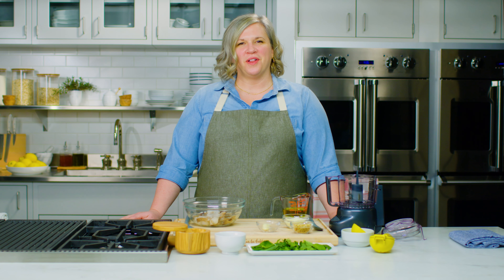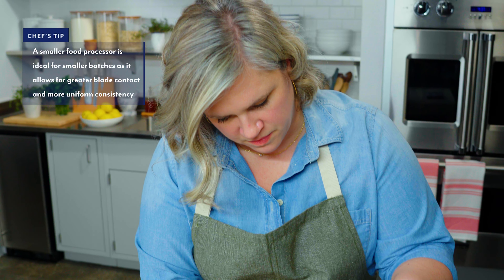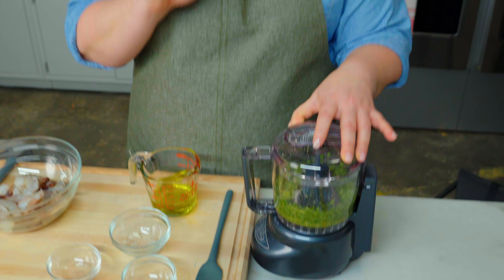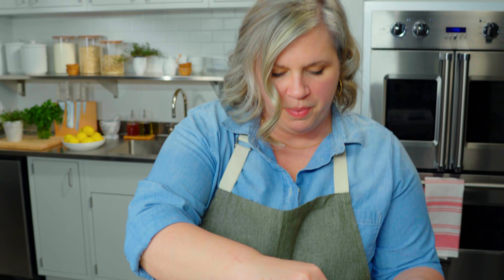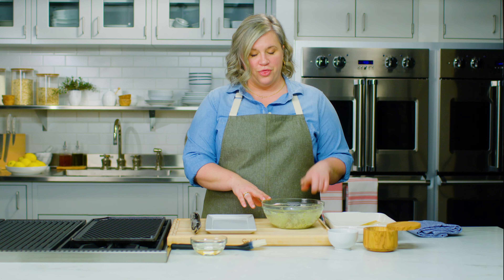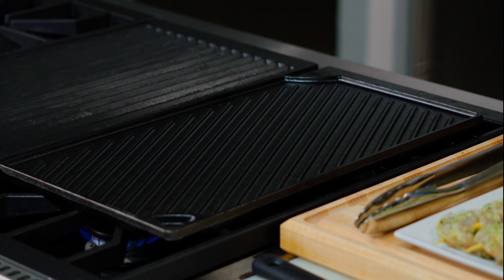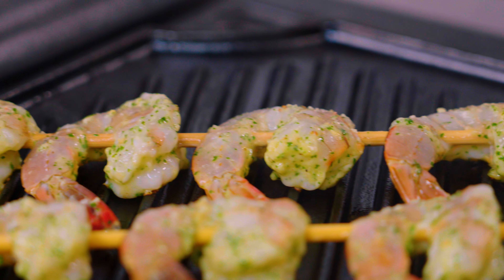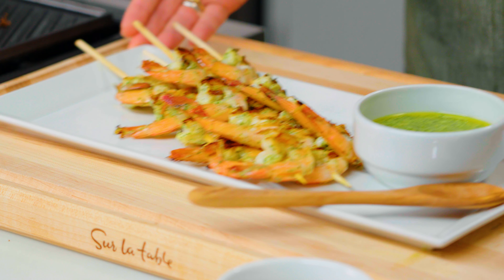Easy Grilled Shrimp with Fresh Mint Pesto Recipe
In this must-see episode of On The Table, join Chef Meredith as she prepares grilled shrimp using a fresh spin on pesto that doubles as a marinade and a finishing sauce.

Bright herbs like parsley and mint perfectly capture the season and make this dish a real standout. You’ll learn a simple technique for skewering shrimp and imparting outdoor grill flavor using a convenient indoor grill pan. Serve these skewers as a passed appetizer, in a big seasonal spread, or as a flavorful main with your favorite pasta or grain.

00:26 Making Your Pesto
04:03 Marinating Your Shrimp
04:35 Skewering the Shrimp
05:30 Preparing Your Grill Pan
06:14 Grilling the Shrimp Skewers